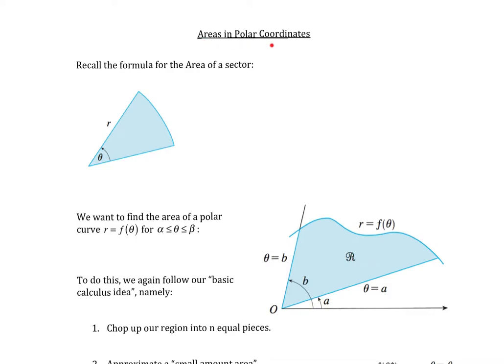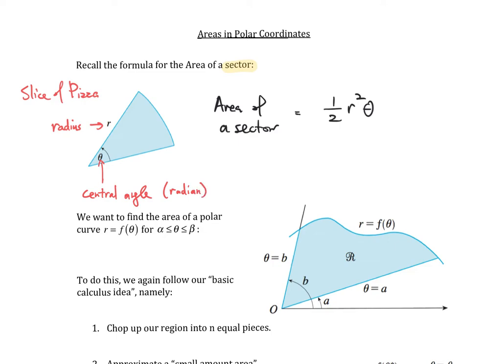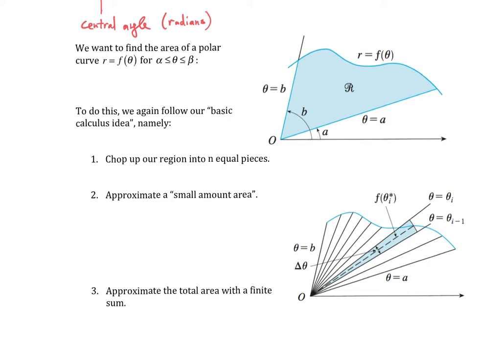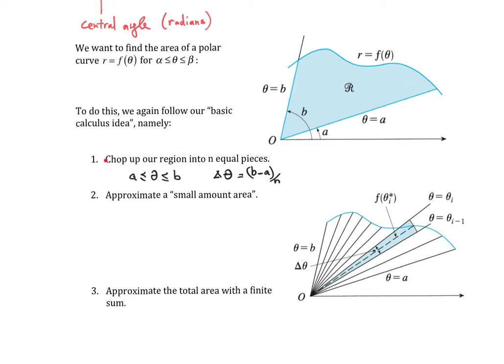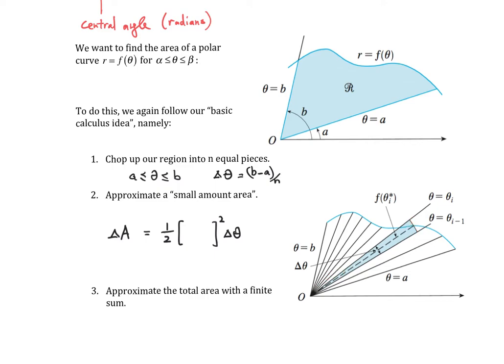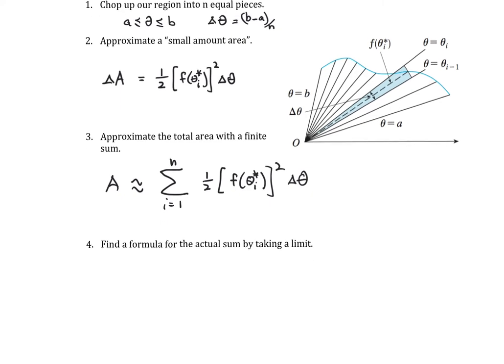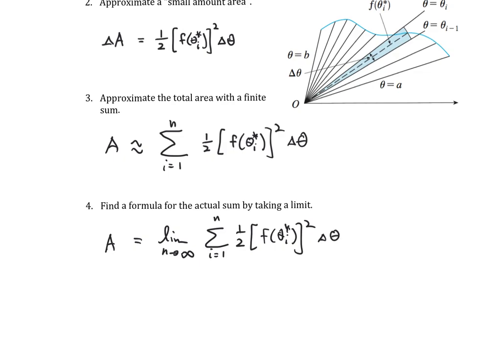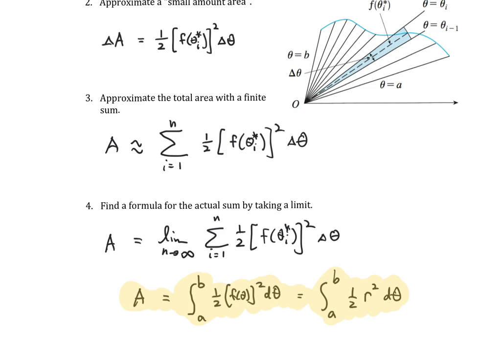7.4.1 Areas in Polar Coordinates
This discusses the formula for calculating areas in polar coordinates.